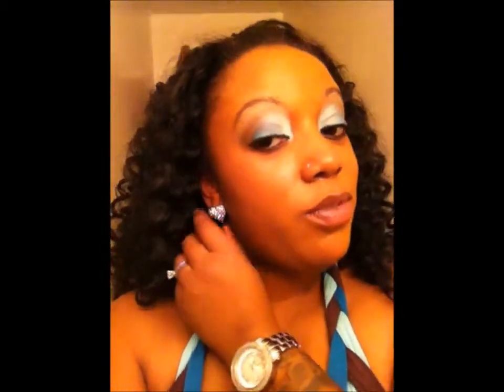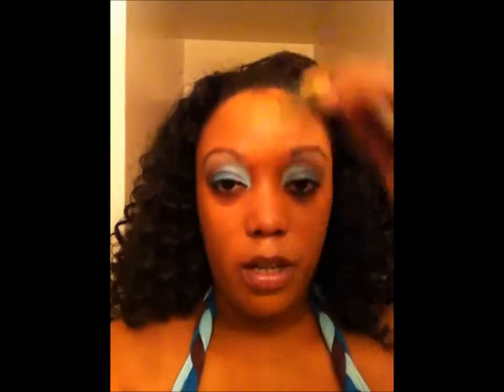coastal scents 88 original palette blue eyeshadow tutorial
NYX  Base ( white)

e.l.f. liquid liner

Baby Phat Dress